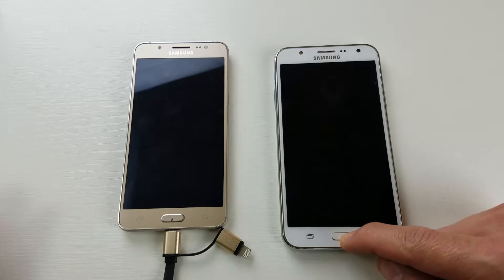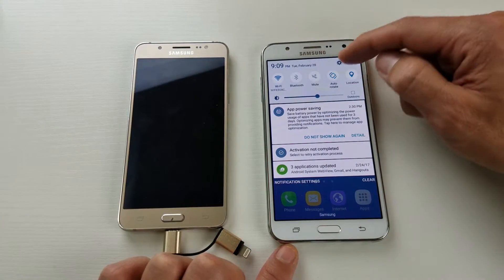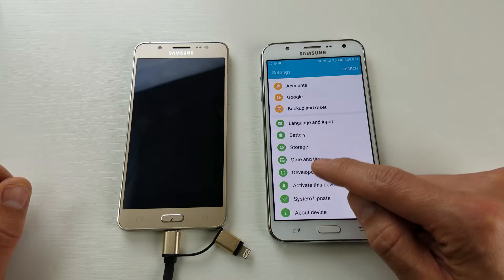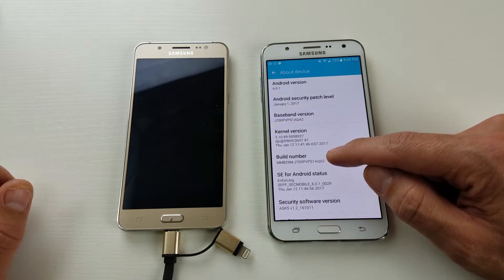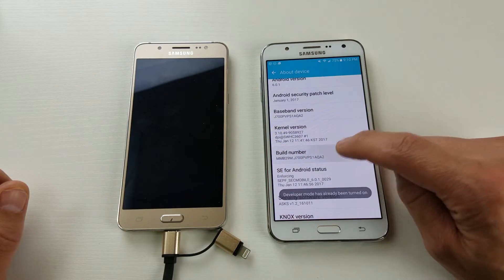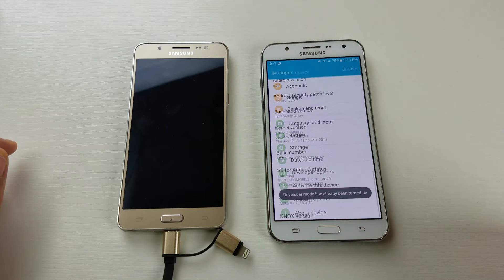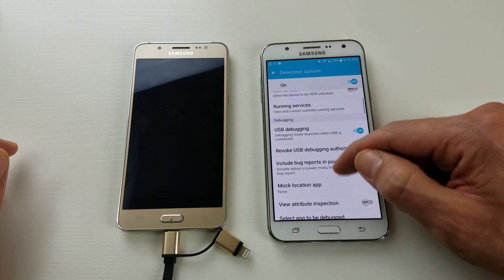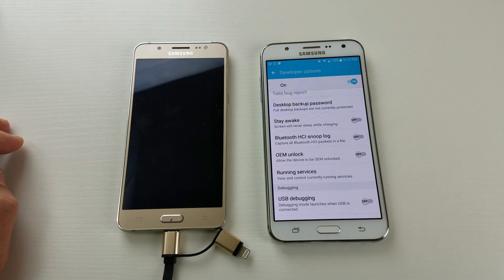Galaxy J7: How to Enable Developer Options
A quick tutorial on how to enable developer options on your Samsung Galaxy J7. Also in developer options you have debugging mode which is probably the most used option.

Here is a great article on the all the settings in developer options